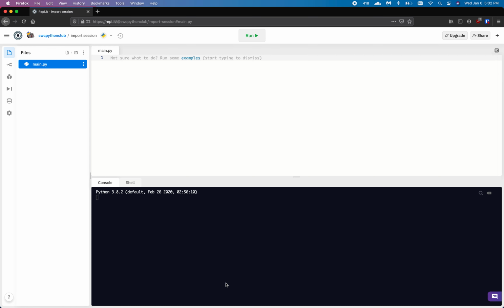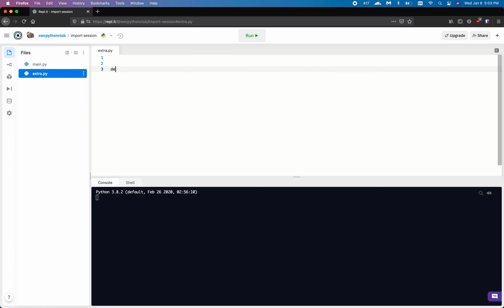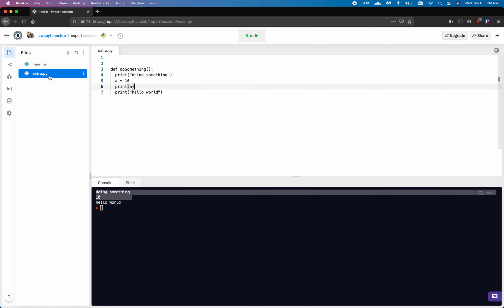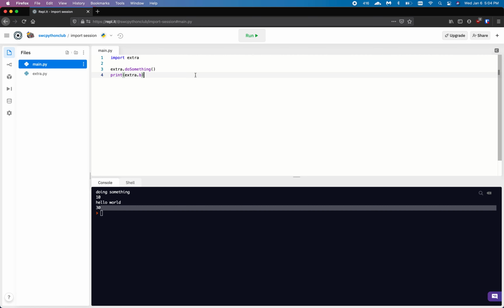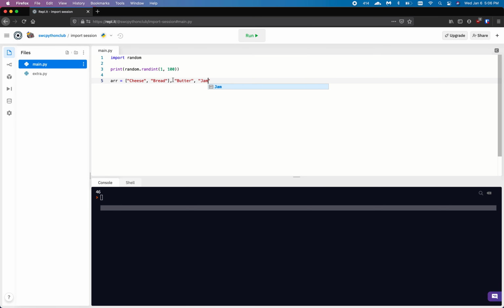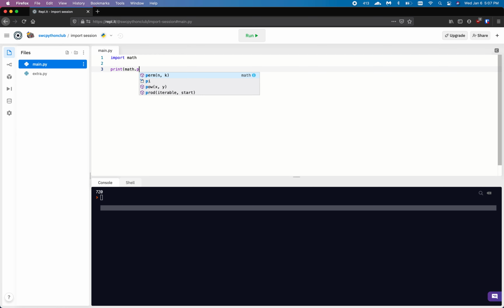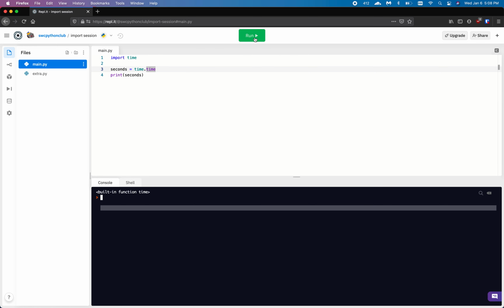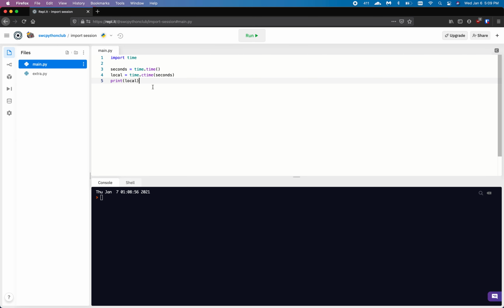Learn Python - 9 (Import)